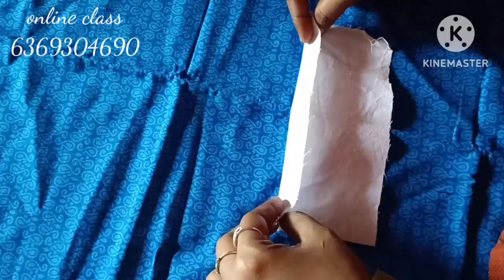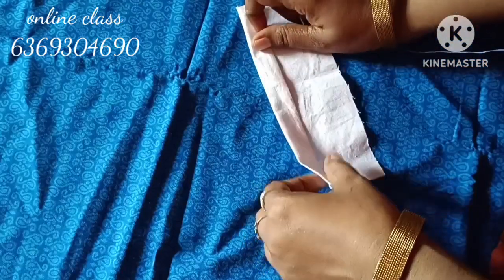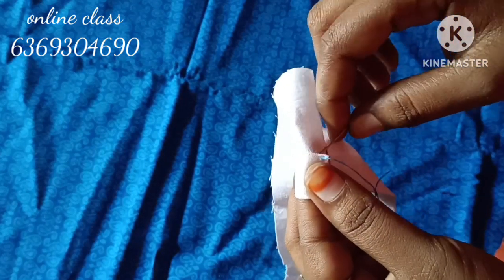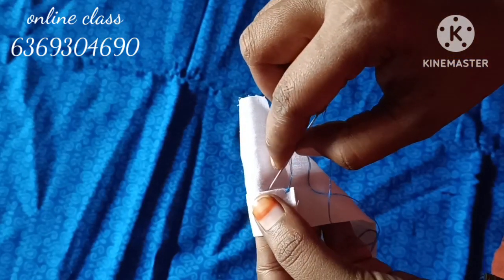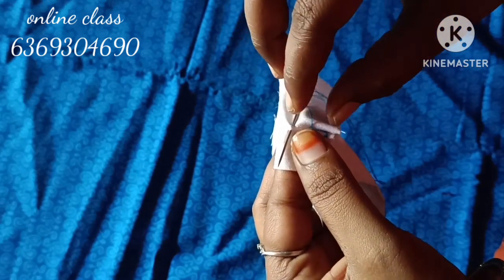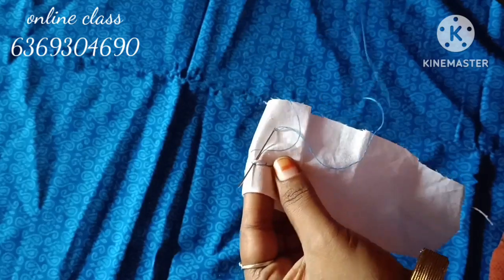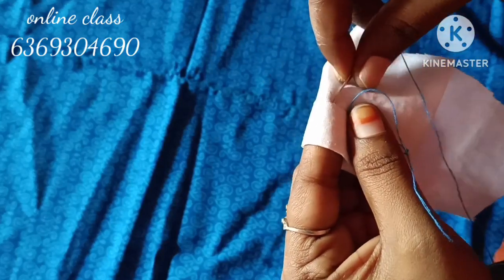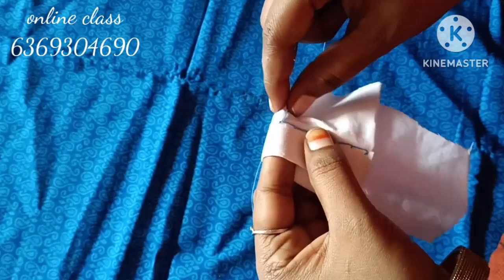ANSI AARI & TAILORING (வெளி கட்டு தையல்) class -5